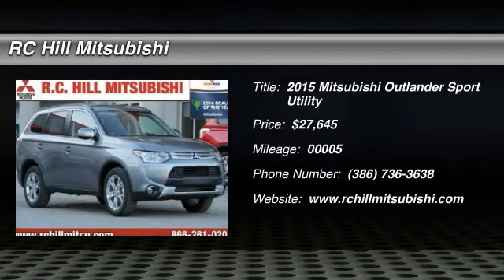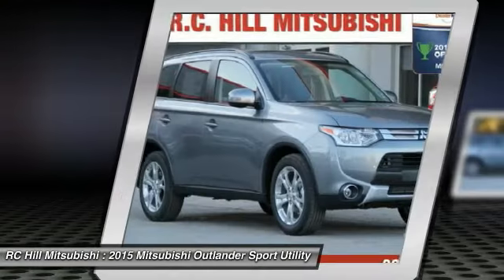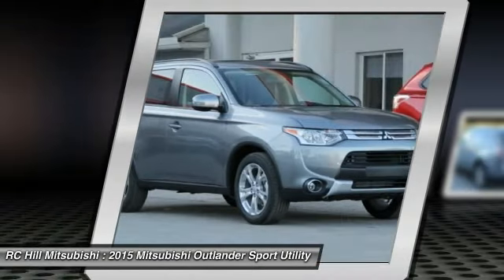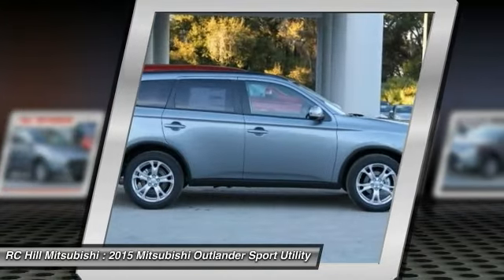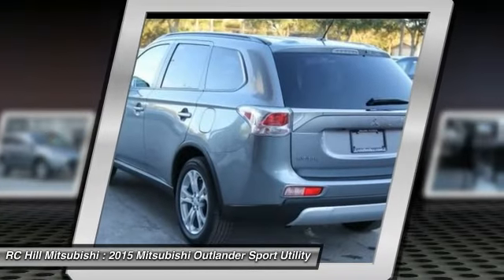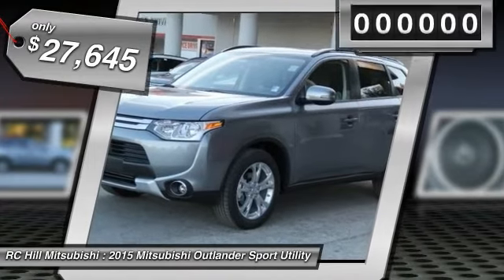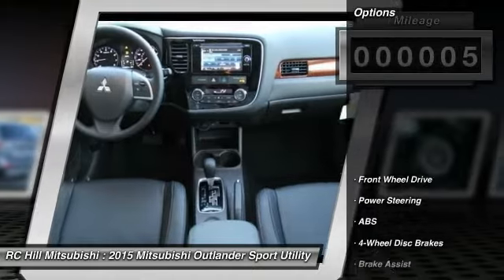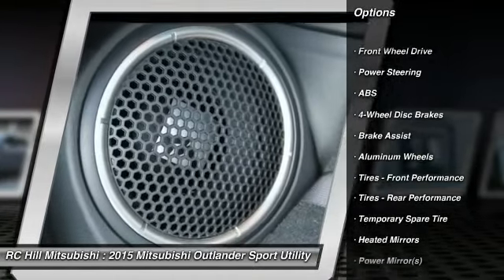2015 Mitsubishi Outlander DeLand Daytona Orlando N6840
2015 Mitsubishi Outlander SE - $27645

Lifetime Warranty Included in our price on all New Mitsubishis. Please read for the Options and Features on this model. MITSUBISHI OUTLANDER 2.4 SE 2WD COLOR: MERCURY GRAY TRIM: BLACK 2.4L SOHC I4 MIVEC CONTINUOUSLY VARIABLE TRANSMISSION FULL TANK OF GAS SE PREMIUM PACKAGE -POWER GLASS SUNROOF WITH TILT AND SLIDE FUNCTION -LEATHER SEATING SURFACES -BLACK ROOF RAILS -LEATHER SEATING SURFACES -BLACK ROOF RAILS -710-WATT ROCKFORD FOSGATE@ PREMIUM SOUND SYSTEM W/9 SPEAKERS INC 10IN SUBWOOFER W/ PUNCH CONTROL@, DTS@ NEURAL SURROUND, PREMIDIA- WIDE SURROUND, AND DOLBY@ VO LUME -SIRUISXM@ SATELLITE RADIO WITH 3 MONTH SUBSCRIPTION -POWER DRIVER'S SEAT WITH SEAT BACK- POCKET -WOOD-GRAIN INTERIOR TRIM PANELS -POWER REMOTE TAILGATE